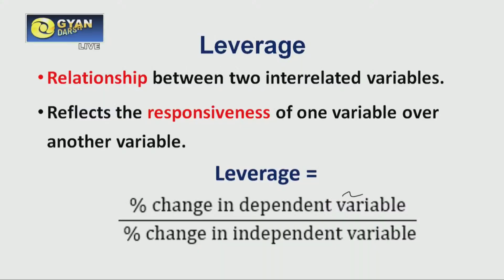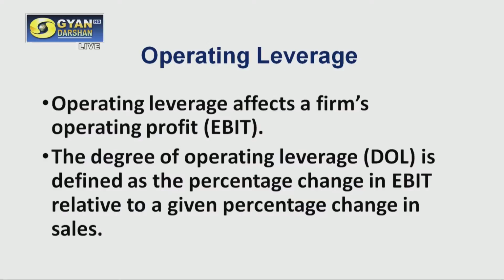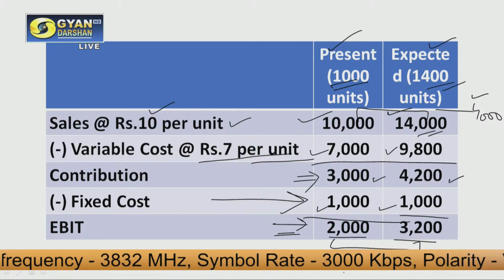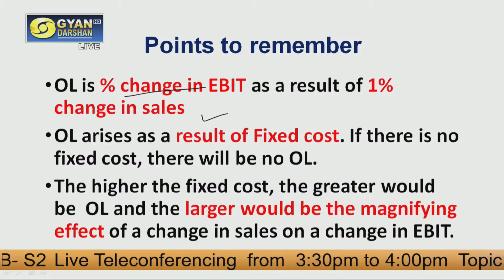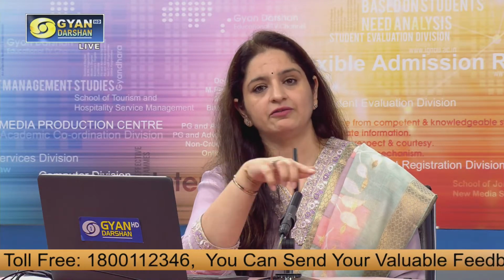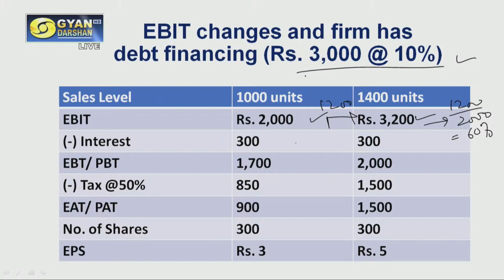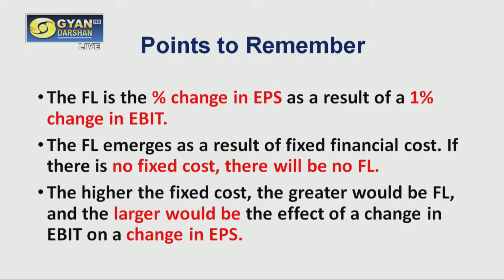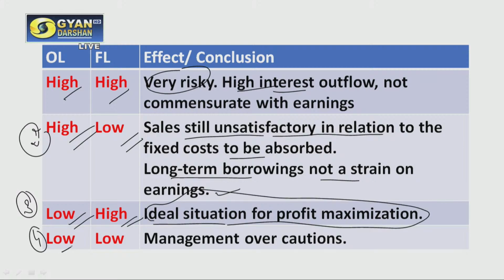Leverage Analysis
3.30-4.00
Expert: Dr. Neha Seth
School: School of Management Studies (SOMS)
Programme: Master of Business Administration (MBA)
Course Code: MMPC-014
Topic: Leverage Analysis